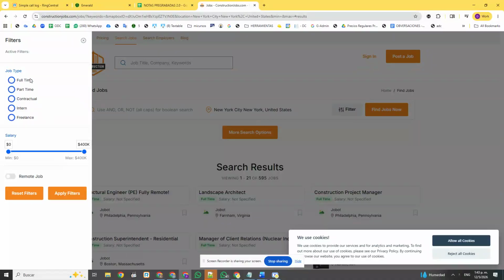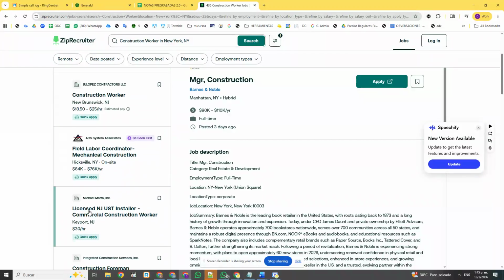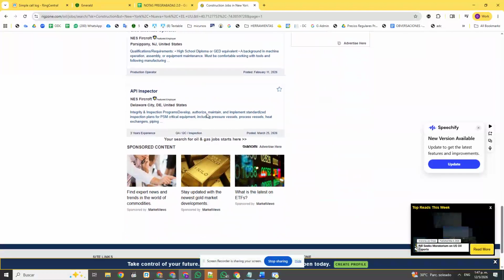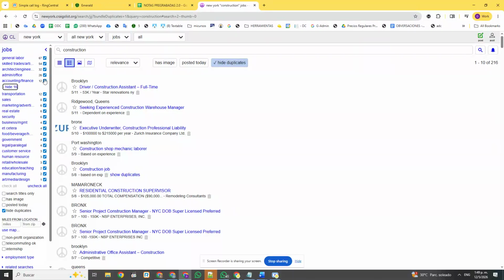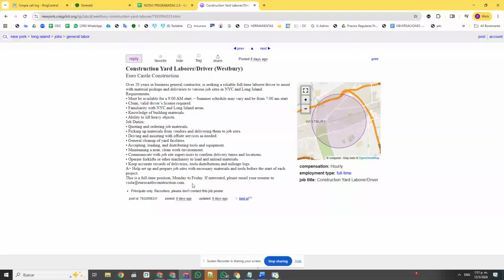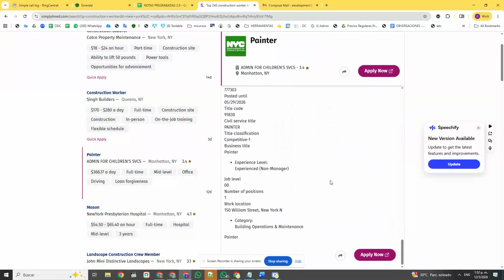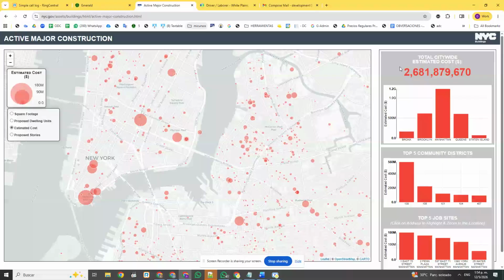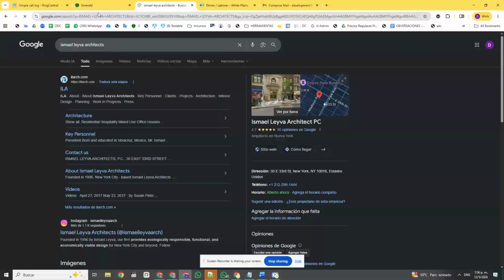Diamond Central's: How to find construction jobs Online in New York.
Looking for construction jobs in New York? In this video, Diamond Central shows you how to use some of the best construction job websites to find and apply for jobs online. We also show you how to use the NYC Department of Buildings website to find active construction sites and apply in person door-to-door.